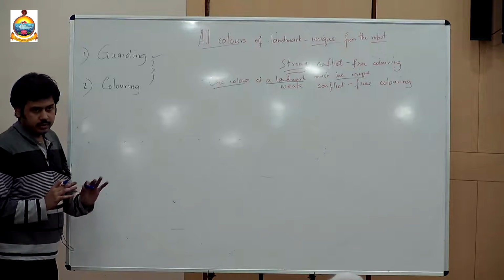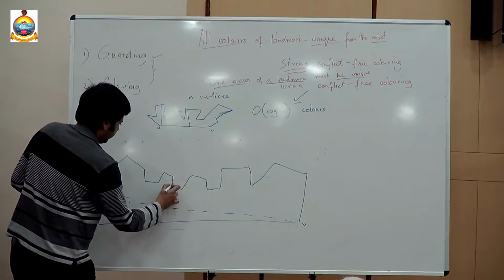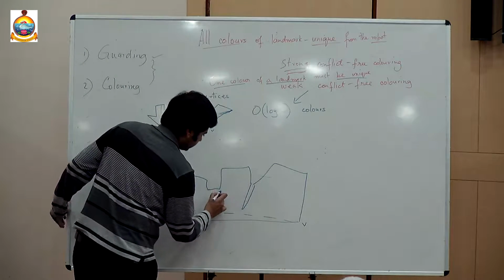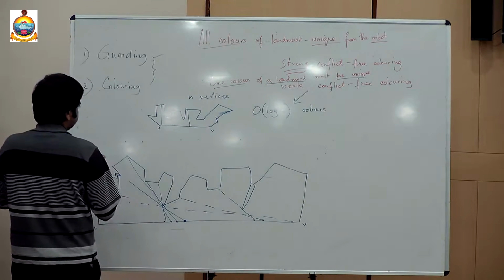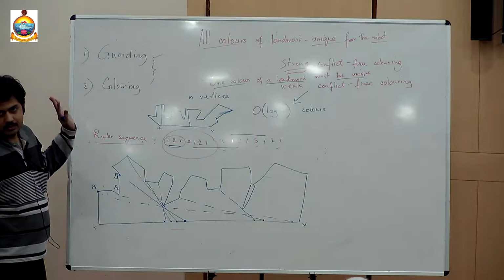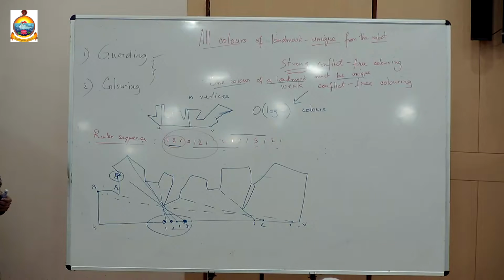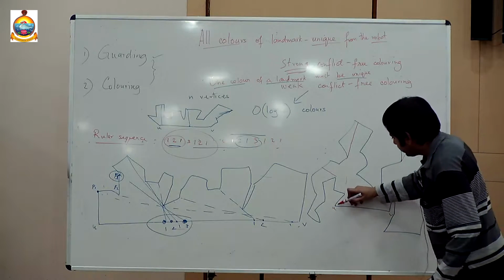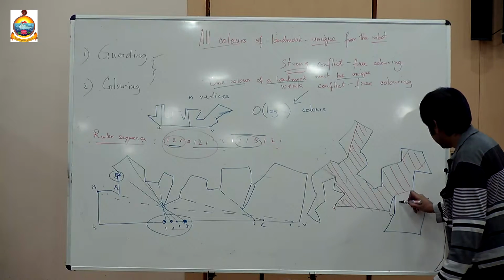Visbility Graphs - part 2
Dr. Bodhayan Roy